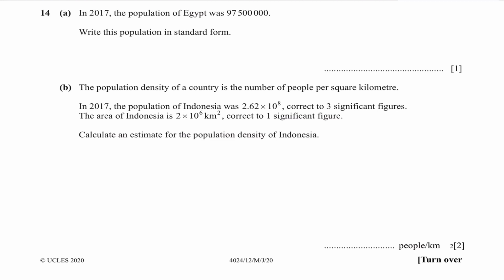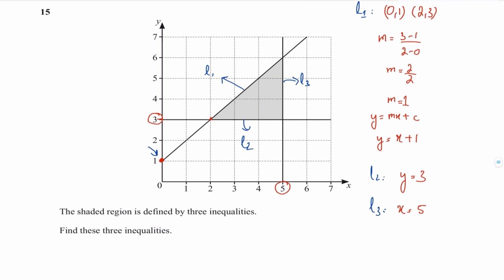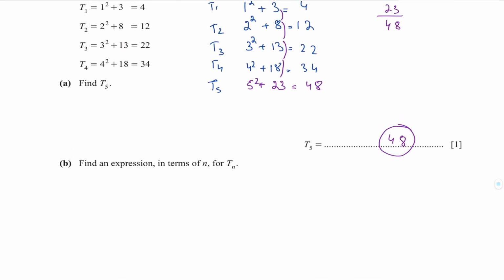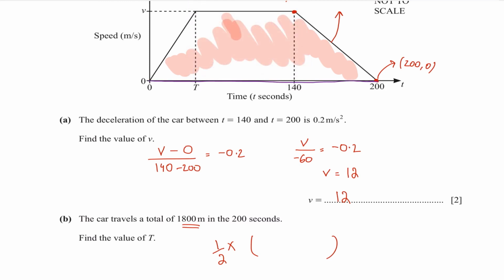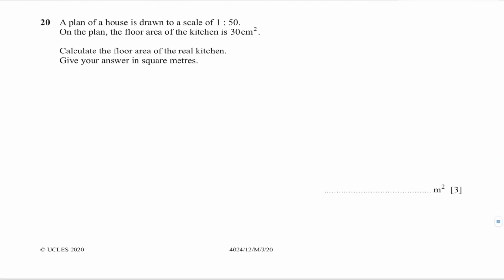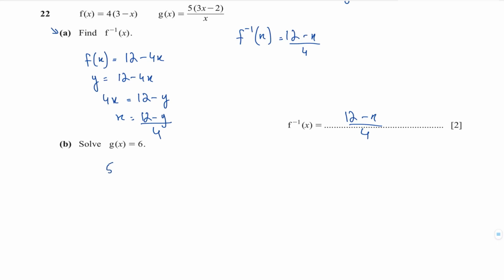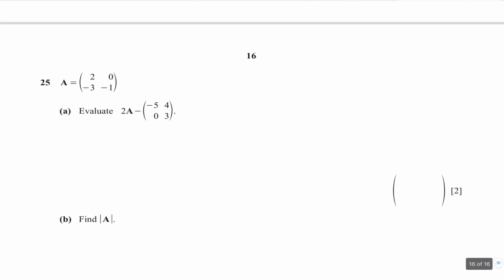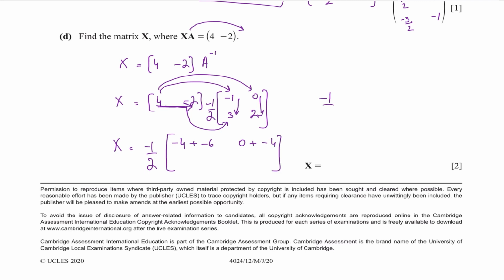O level Math - May/June 2020 Paper 1 Variant 2 (Part-2)